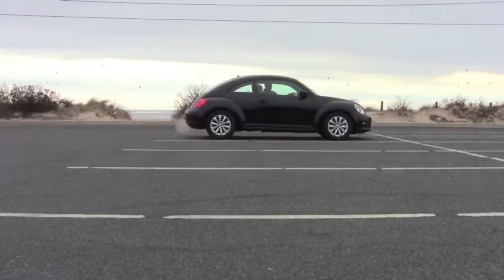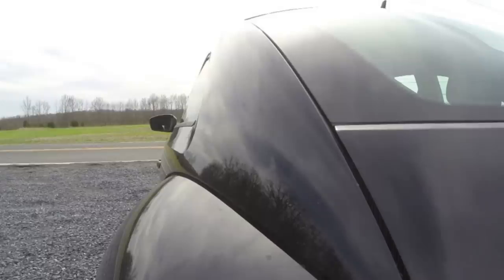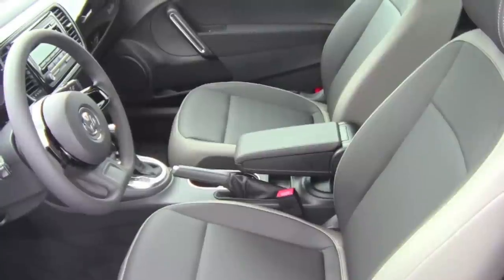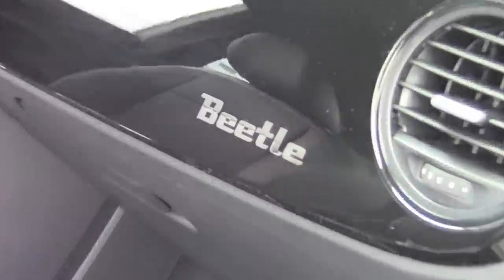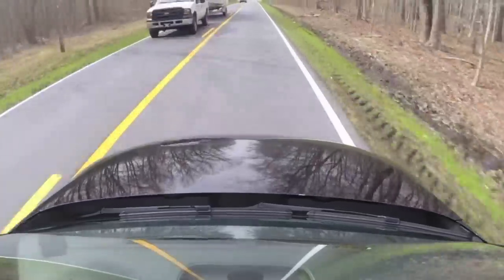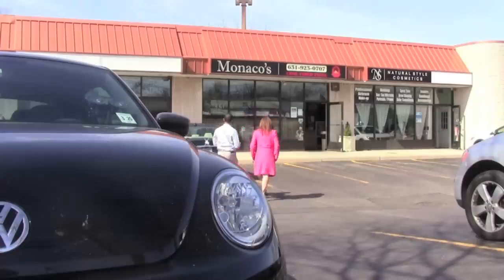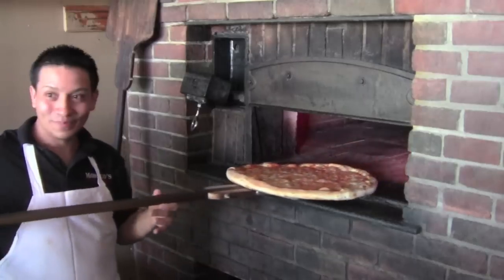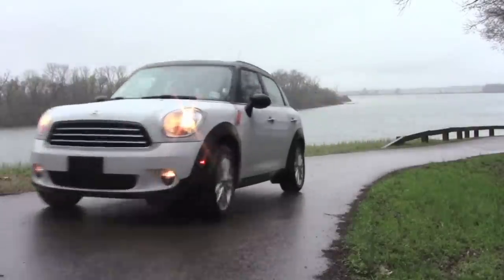2015 Volkswagen Beetle | an average guy's review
visit the average guy tested Amazon page to shop for many of my approved and wish list products 2015 Volkswagen Beetle

I'm just an average guy who LOVES making videos about cars, trucks, SUVs, CUVs, Scooters, and even the dreaded minivan!

Here's my review of the 2015 Volkswagen Beetle.

If you're hungry and on Long Island - go visit my friend Andrew @ Monaco's for some delicious coal-fired pizza and other italian delights!

Check out my buddy Ali's YouTube Channel - the Girlfriends Club and tell her that the average guy sent you .  I'll get a free lunch for each new visitor i send over :)

Get the gear that I use to make my videos:
Fat Gecko Camera Suction Mount
GoPro HERO4 SILVER